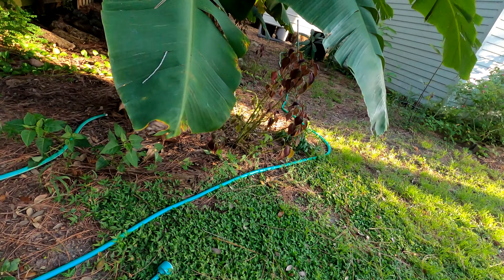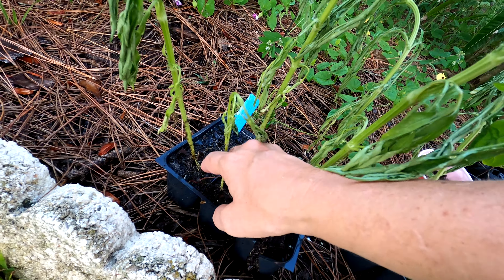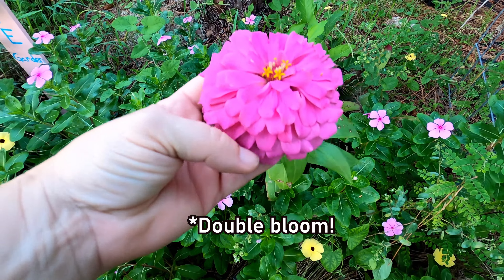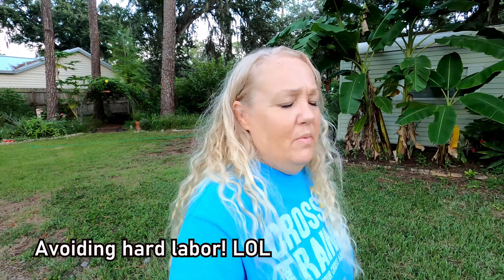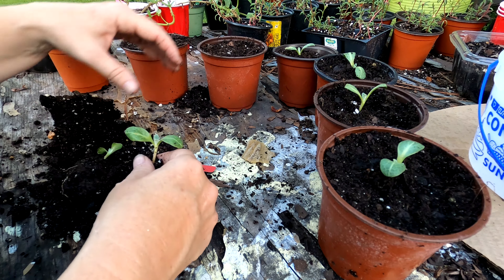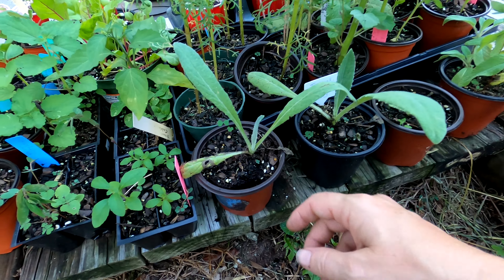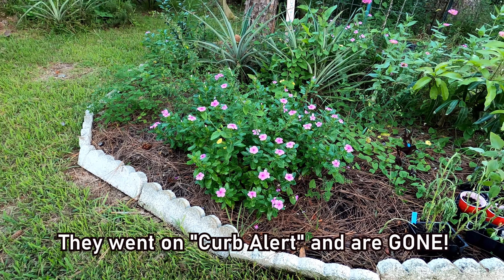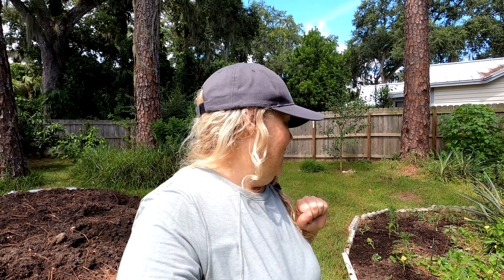The Reluctant Gardener tackling Smoothie Garden | Plus Artichoke | Southern Latitudes